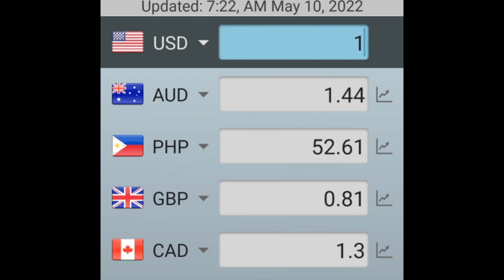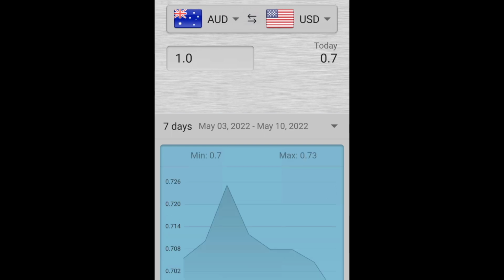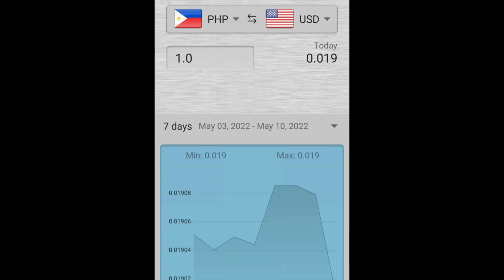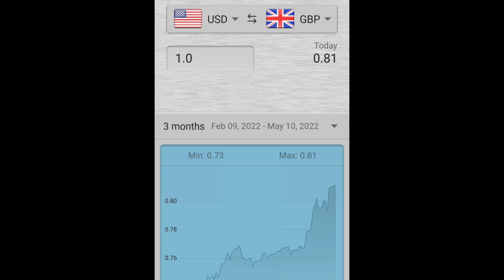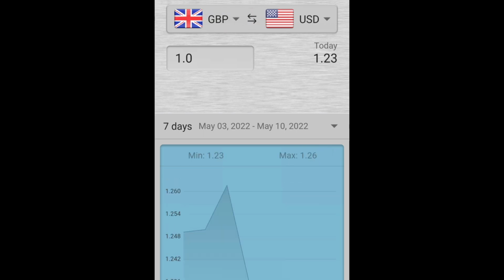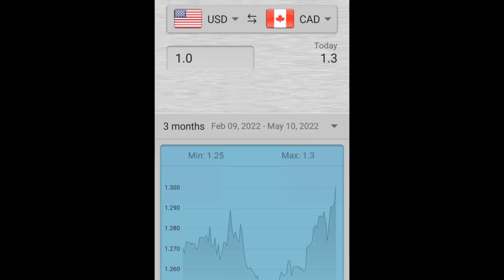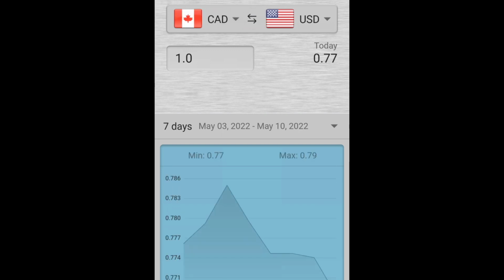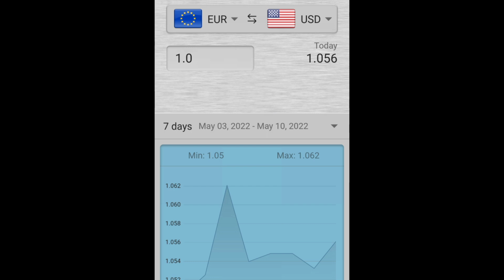May 10, 2022 - USD to other currencies Foreign Exchange Update | FOREX | US Dollar | World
Providing US currency exchange rate update compare to other currencies.

FOREX

World